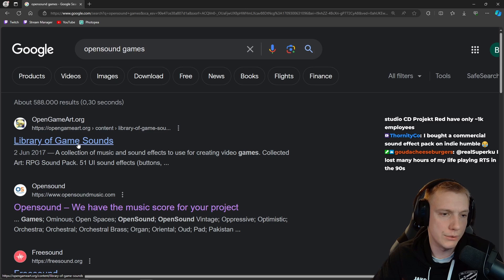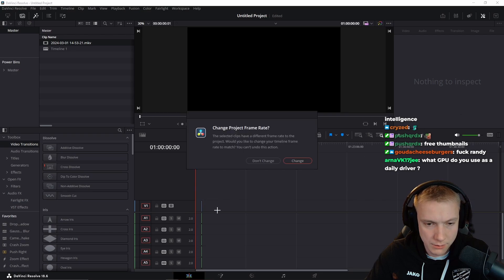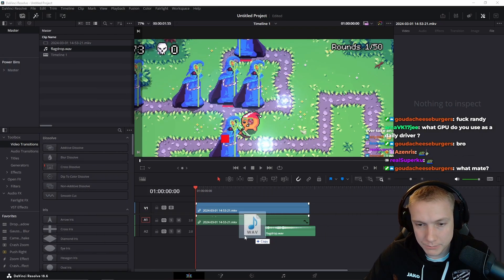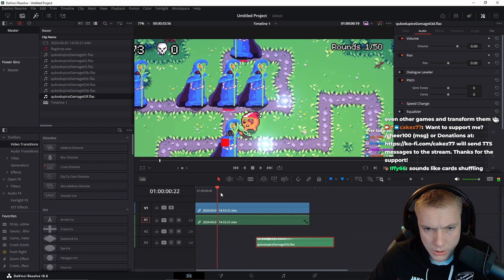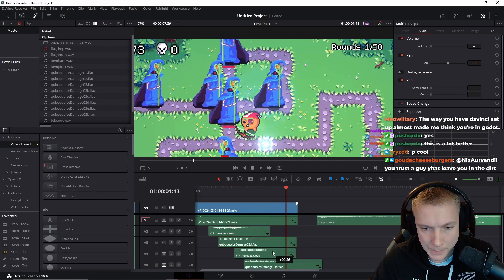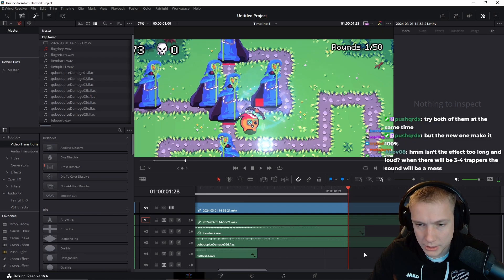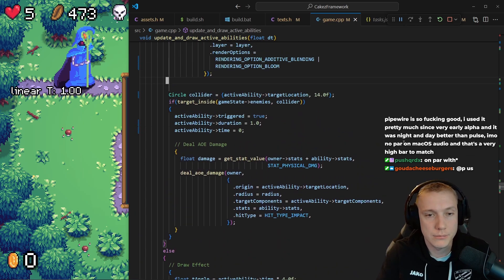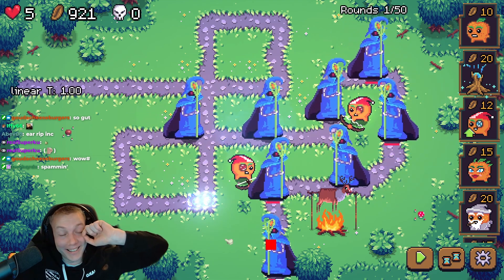Game Dev Sound Design For Noobs (Davinci Resolve)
As solo developers we have to learn many different skills. Art, programming, game design, marketing and of course sound design.